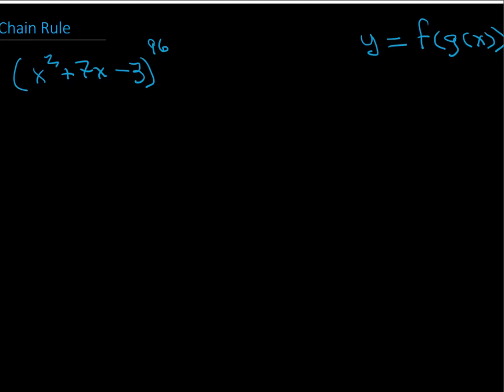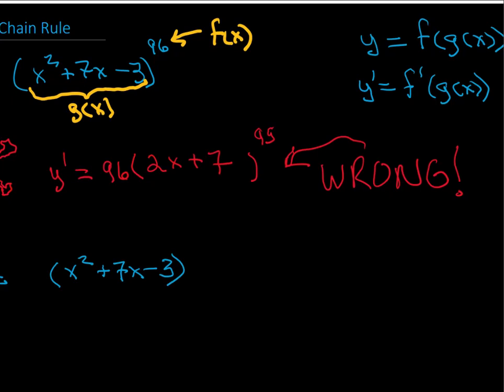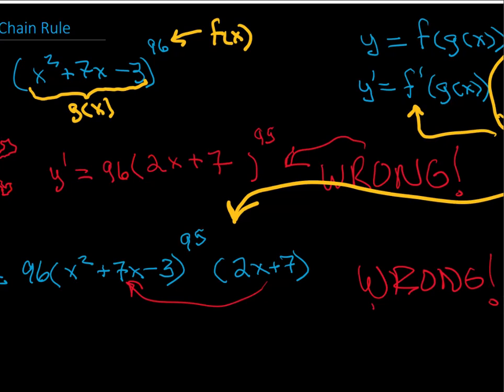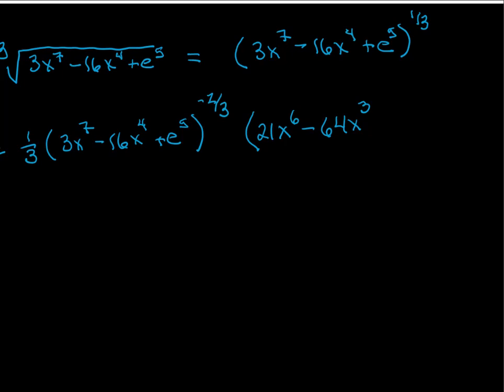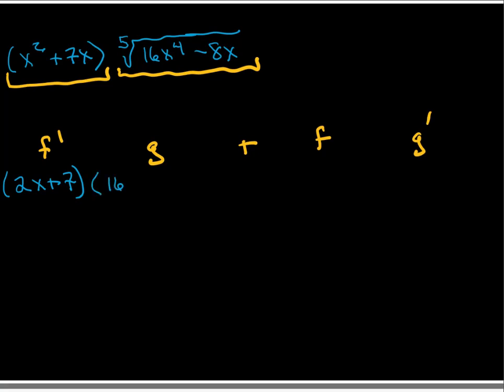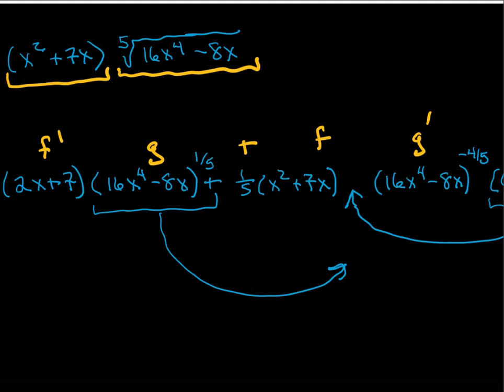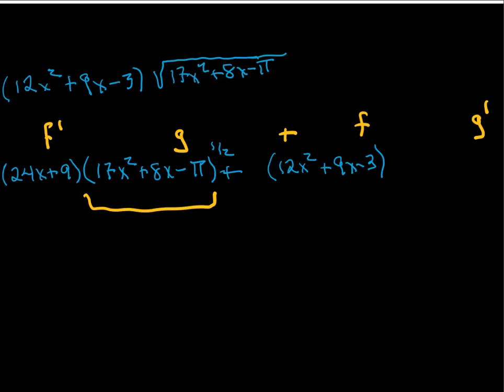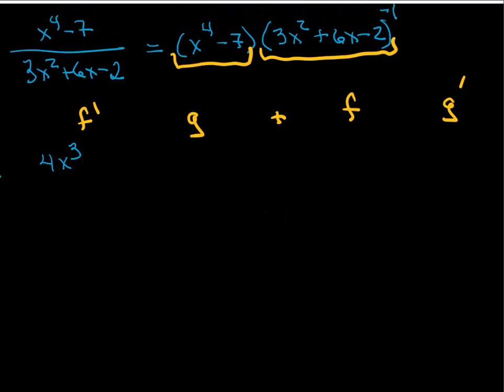M1044 Chain Rule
Charles Emenaker, Chuck Emenaker, Chain Rule, Applied Calculus